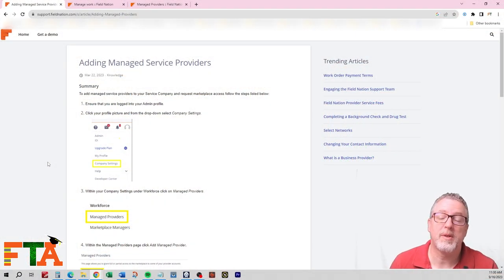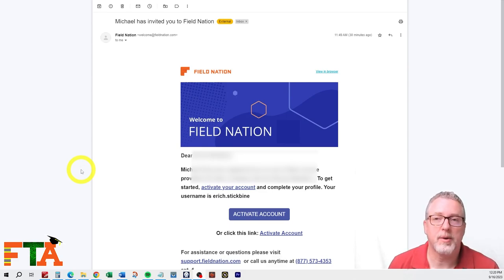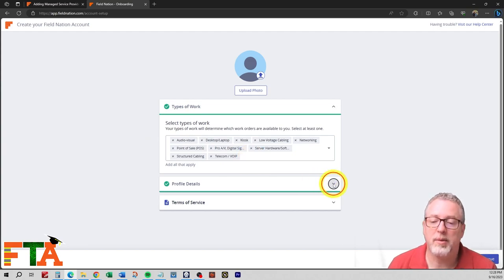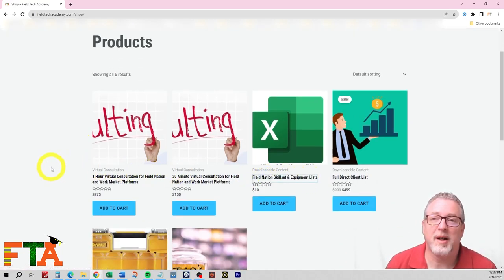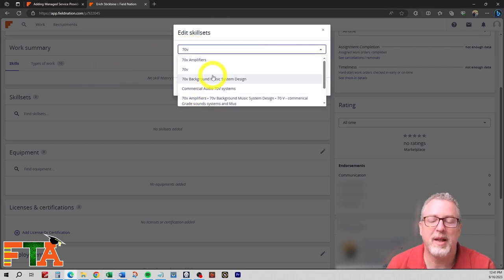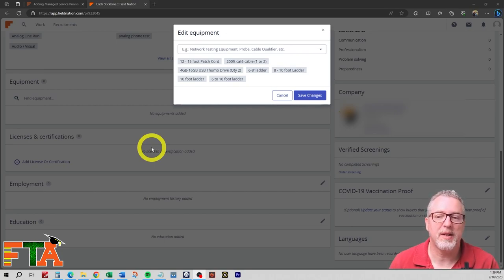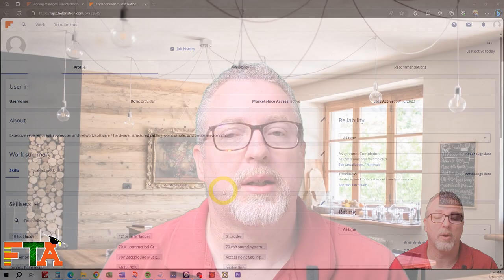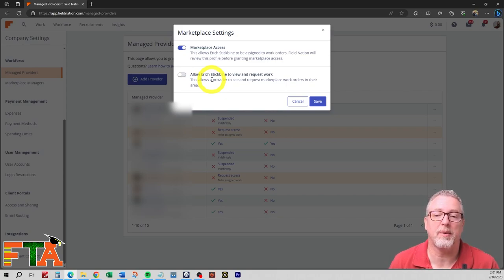How to Add a Tech To Your Field Nation Profile | Add Managed Providers | Request Marketplace Access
This is video is a part of my Field Nation series  where I explain how you can add an employee technician to your Field Nation company profile.  Field Nation calls this adding a Managed Provider.  Field Nation has an article on how to do this (linked below) but it is missing some very important steps.  This video shares the secrets I use to get my new employee technicians activated quickly!

I have a downloadable skillset and equipment list on my website to help you fill out your Field Nation profile

Have questions about Field Nation or other platforms or want me to cover something I missed in a video?  If you would like to learn more about how to find clients or about being an independent IT  field technician, watch our other videos and visit our website for coaching services.